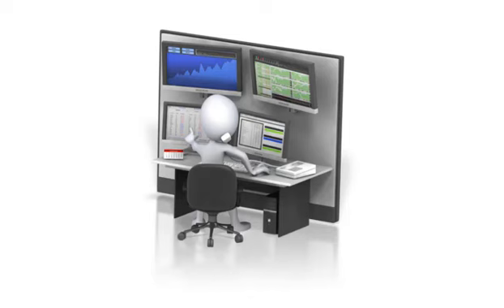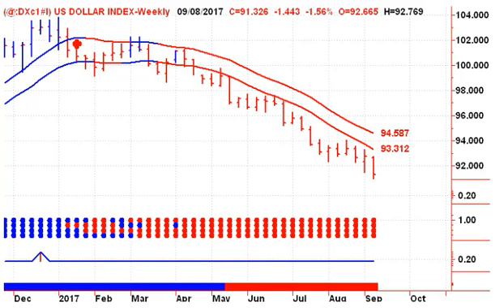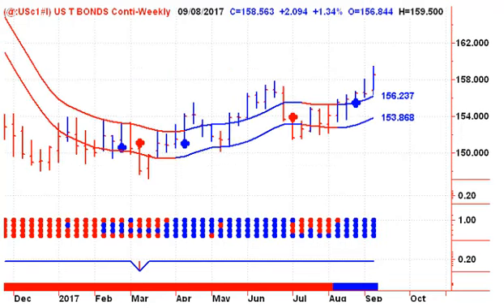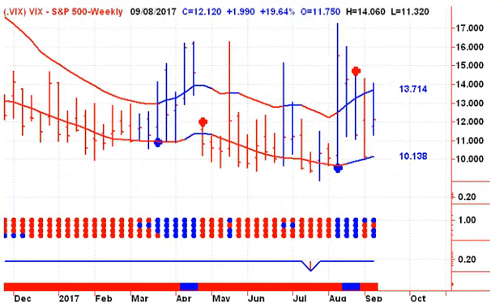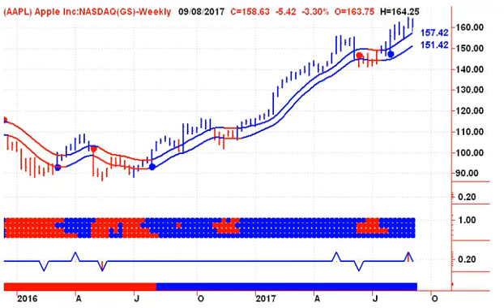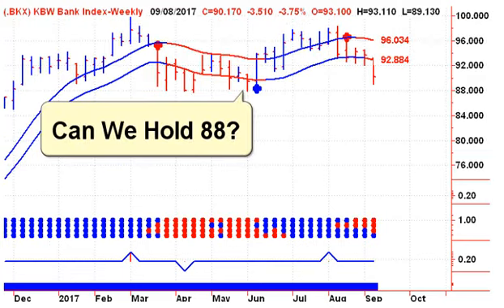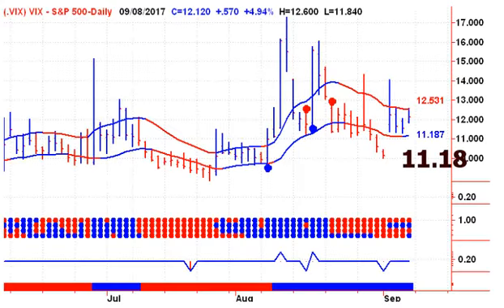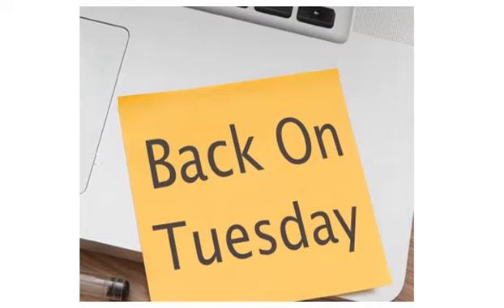Protect Your Portfolio 20170910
The is a longer term look at the North American markets using weekly Charts. Learn To Time The Stock Market - Welcome to Stephen Whiteside's Free look at Today's Stock Market - Start your trading day off on the right foot, with Stephen Whiteside's Technical Analysis Video Newsletter. This free daily video newsletter focuses on the major North American Indexes and ETF’s, as well as the US Dollar, Crude Oil, Natural Gas, Precious Metals including Gold and Silver.